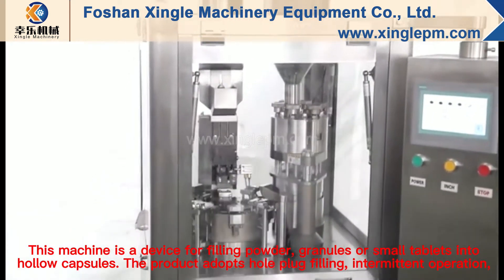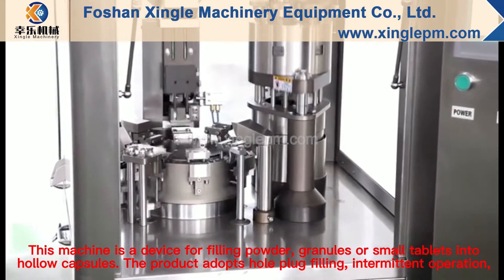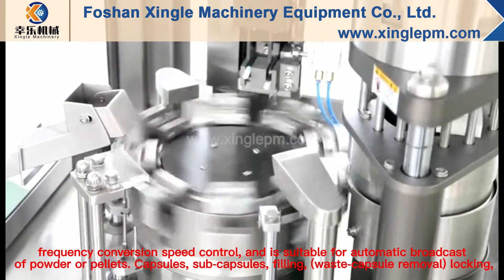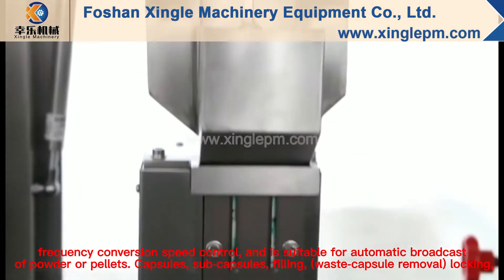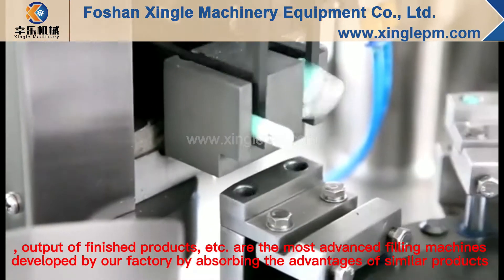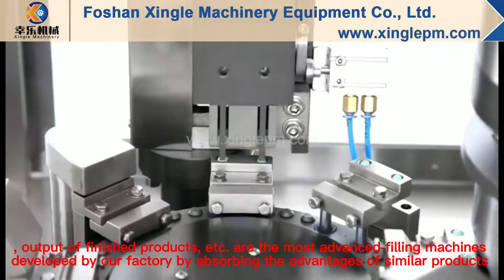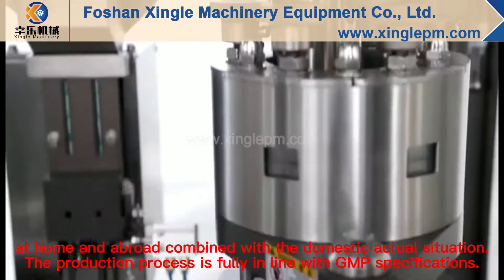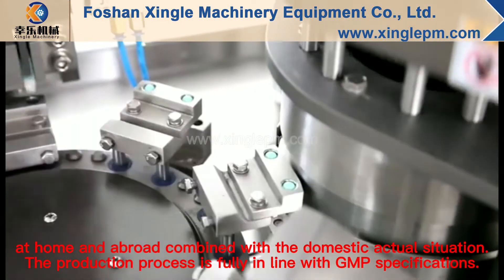Fully Automatic Hard Capsule Filling Machine - Xingle Machinery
Full automatic hard capsule filling machine,Power pellet calpsule filler,Pharmaceutical Industry,Easy to operate,GMP stansard,NJP series